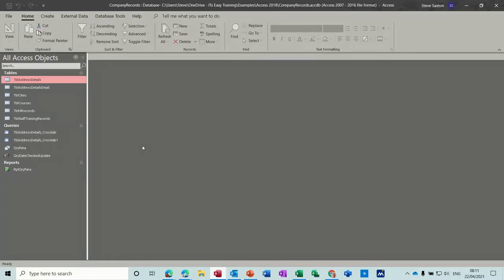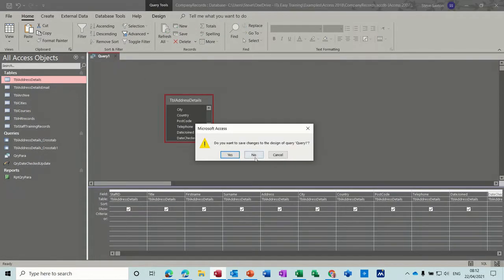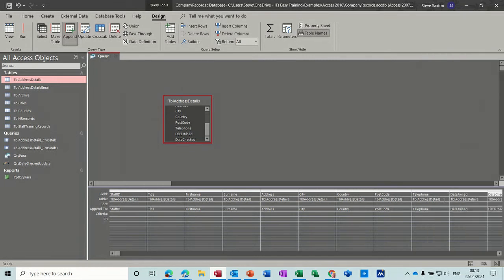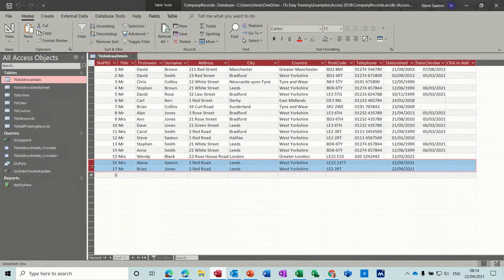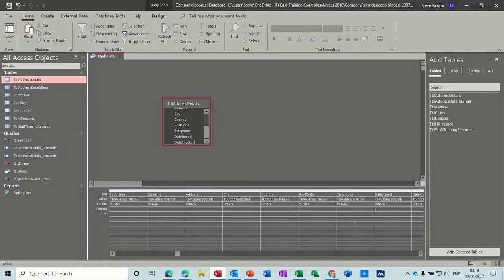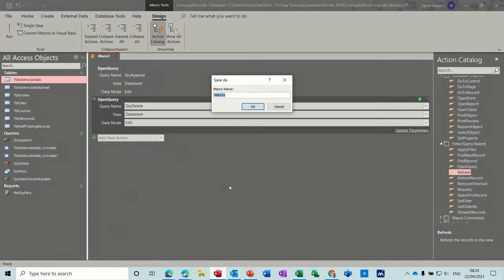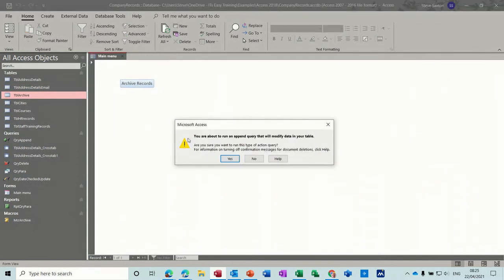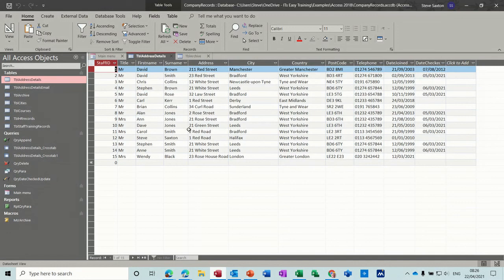Expert Tips for Creating Access Archives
Transform your YouTube videos from dull to dazzling with Access Archives' game-changing tips and tricks!
Create an archive in Microsoft Access. Append and delete queries. This tutorial explains how to archive data from one table to another and then delete the data from the first table. The tutor covers how to create a make table query to generate the archive table. Once the archive is set up the tutor demonstrates how to create an append query to add records to the archive based on your own query criteria. Then the tutor covers how to use the delete query to get rid of the data that has just been appended to the archive. The final part of the video explains how to create a macro to automate the whole archive process. The macro can be run in isolation or from a command button on a menu form.  Topics covered in this video are: make table query, append query, delete query, parameter query, basic macro and command buttons.